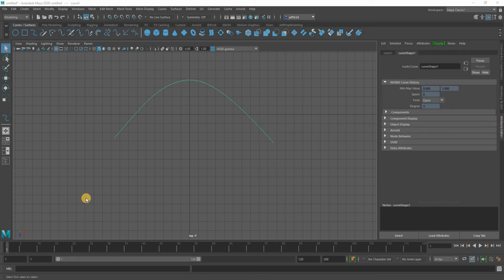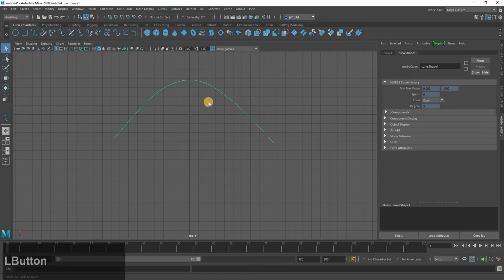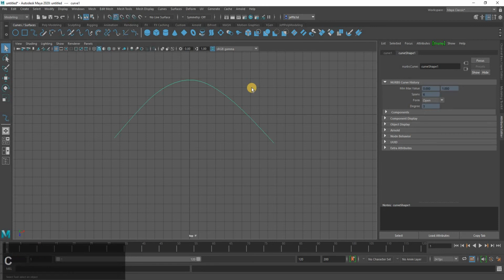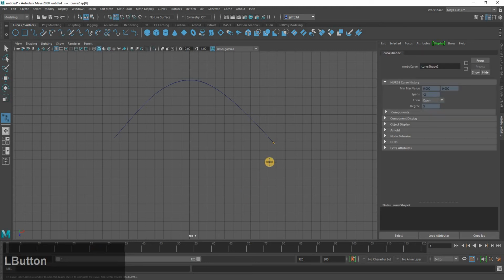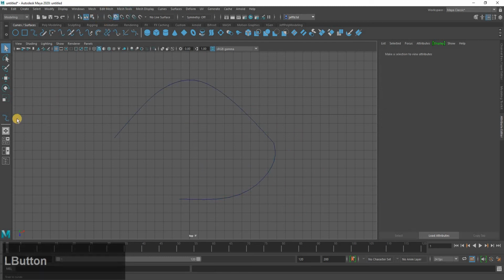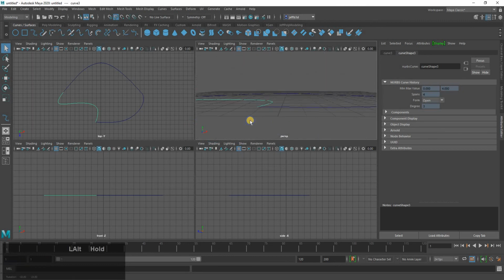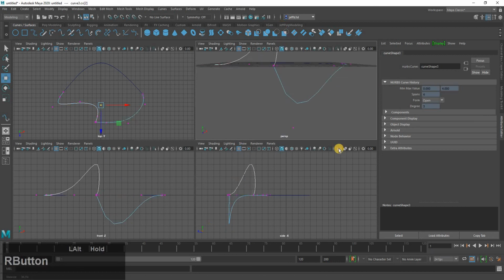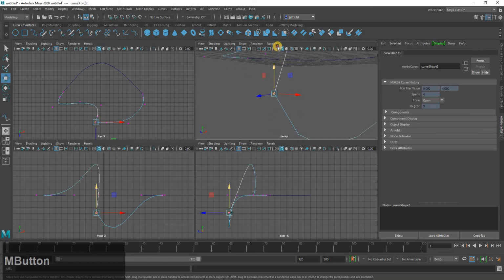Snap to Curve and Connect Courves